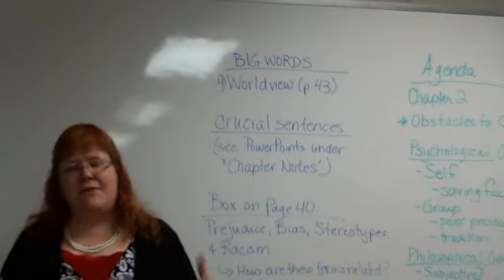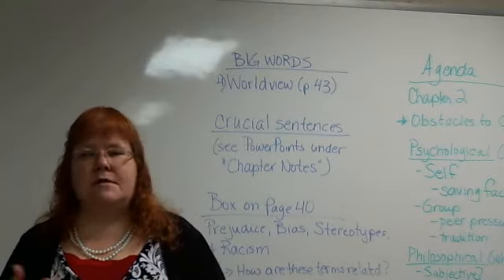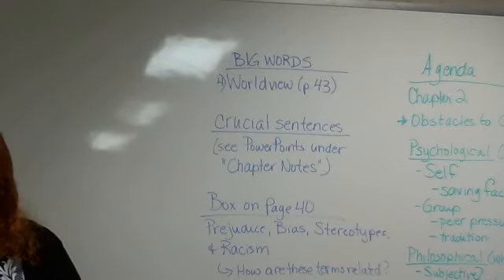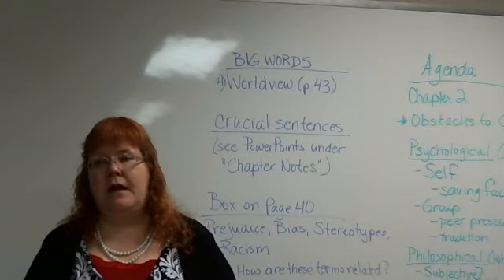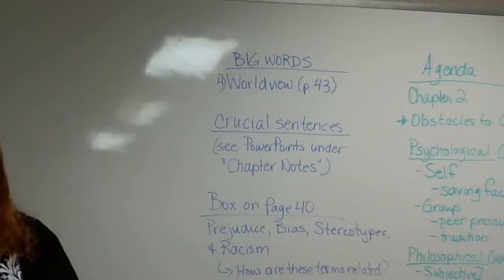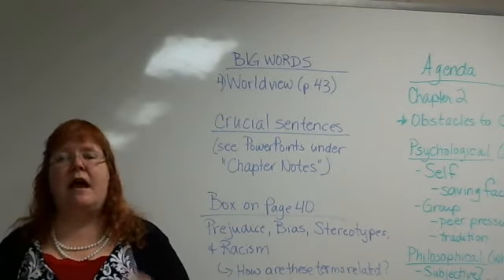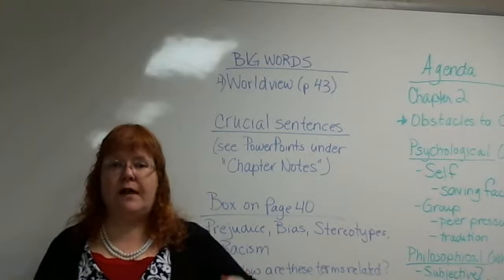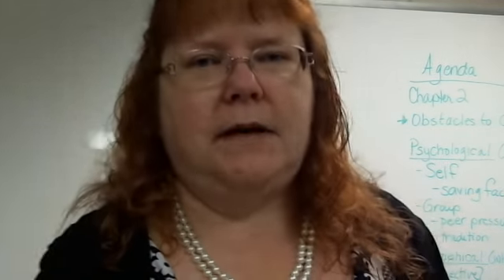Chapter 2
This is my video lecture for chapter 2 in Critical Thinking by Lewis Vaughn.  There's also information on the crucial sentences and the box on page 40.